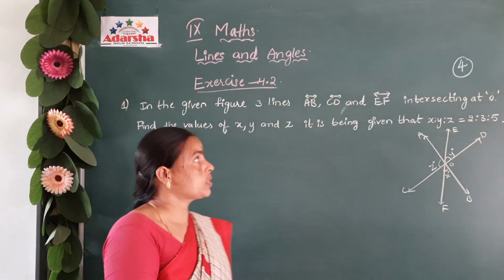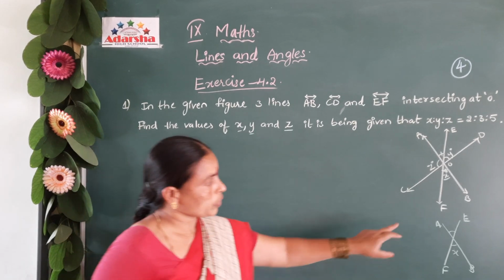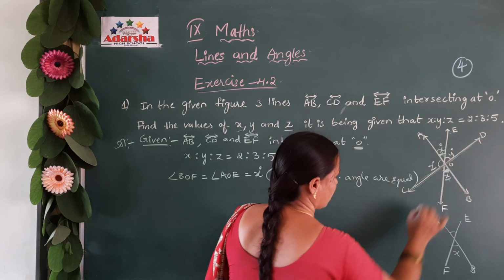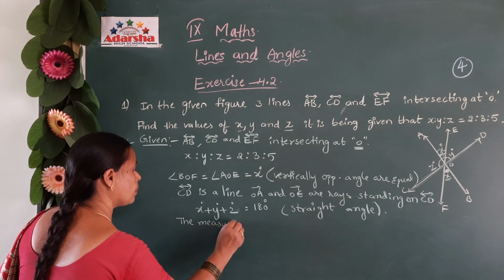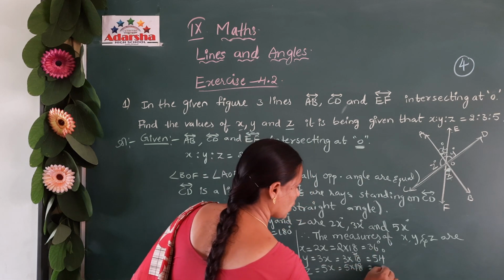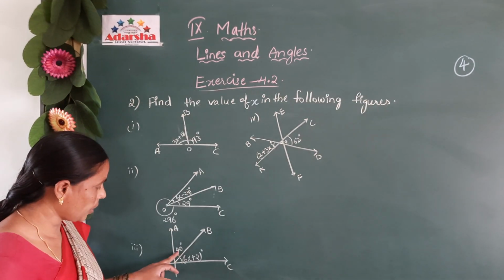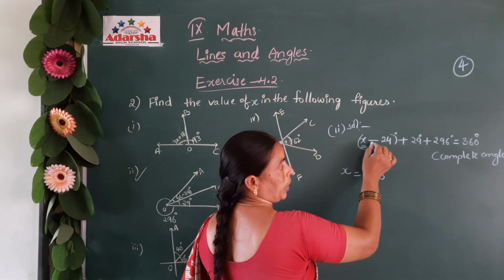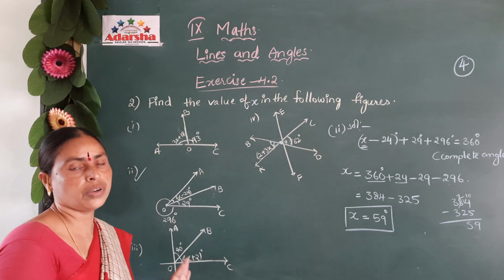lines and Angles 4ix maths